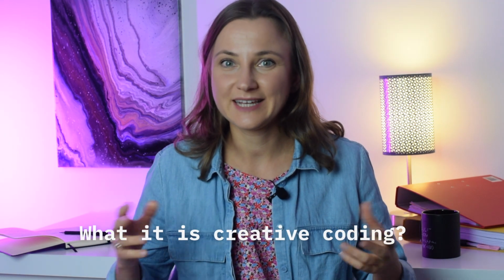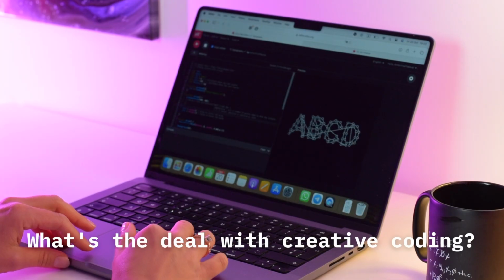Designing the Future: The Magic of Creative Coding!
In this video, you will embark on a captivating journey into the world of creative coding. We'll delve into what creative coding is, why it matters to modern designers and tech enthusiasts, and how it can be applied across various domains. Whether you're into art, music, data, games, or design, creative coding offers a limitless canvas for your creative expression.

Hi 👋😊 I'm Antonina, an Art & Tech Enthusiast with 7 years of international project experience with the United Nations. Join me for tutorials to enhance your tech and creative skills, gain insights into landing dream international clients, and explore exciting job opportunities in today's dynamic creative world.

TIMESTAMPS:
00:00 Introduction to creative coding
00:20 Power of creative coding
02:34 What it is, creative coding?
03:05 Creative coding vs. traditional coding
03:53 Why designers and tech fans should care about it?
04:32 How can you use creative coding?
05:52 Are there any limits to creative coding?
06:13 Future opportunities in creative coding
06:25 Getting started with creative coding
06:40 Is your dream career just a fantasy?